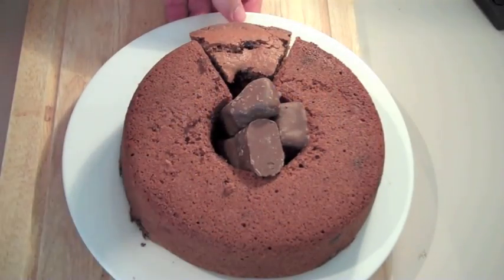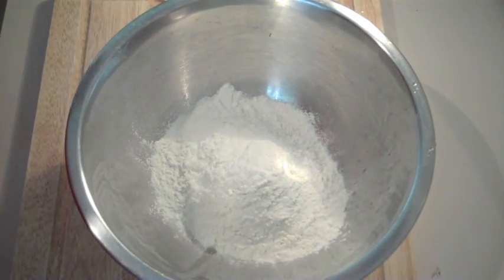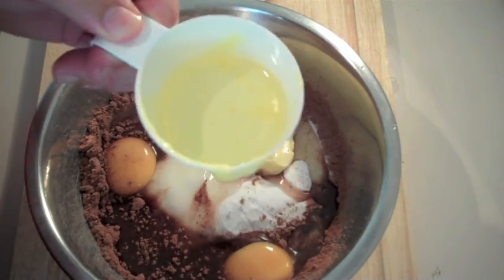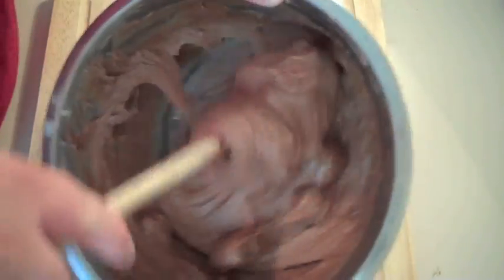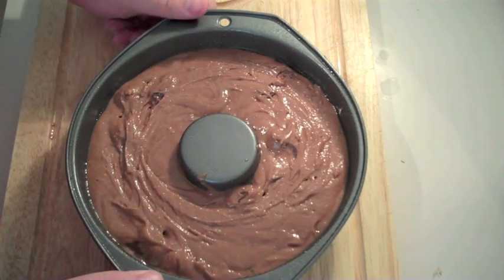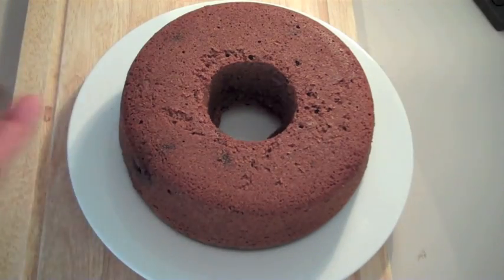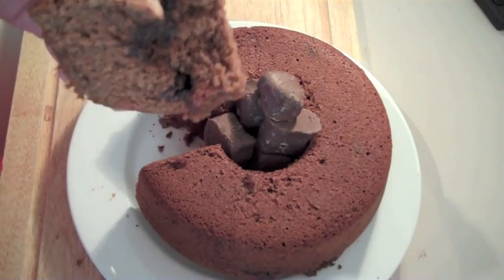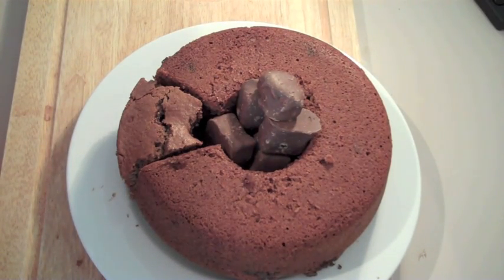CHOCOLATE HONEYCOMB CAKE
Ingredients:

1 1/2 cups SR flour
1 cup sugar
1/2 cup cocoa
50g butter melted
3 eggs
6 honeycomb chocolate shredded
*optional extra honeycomb for decoration

~ Nicko